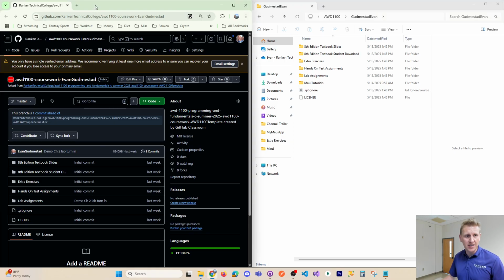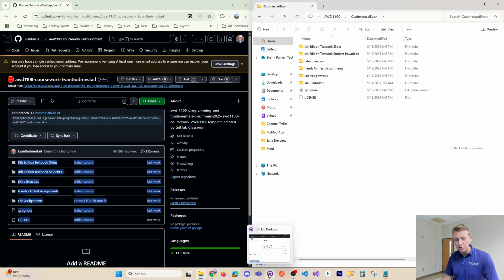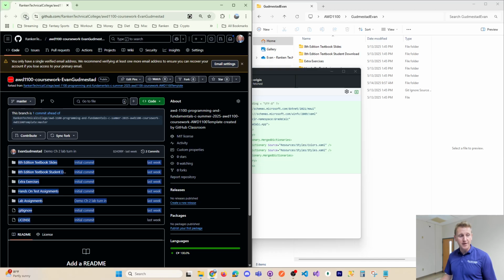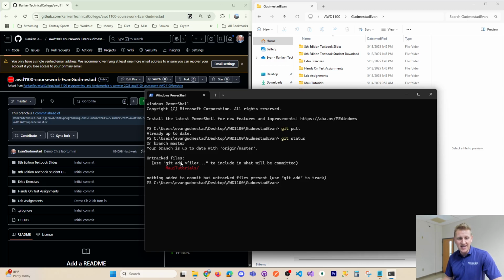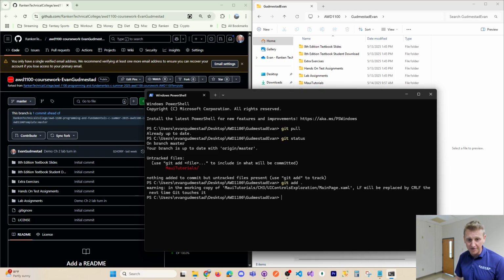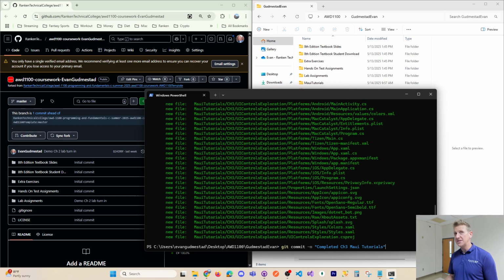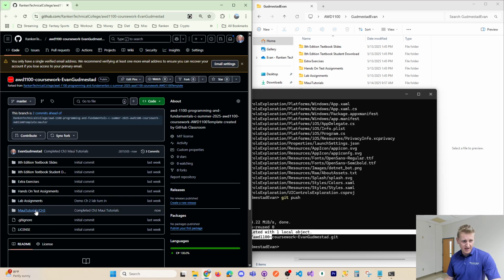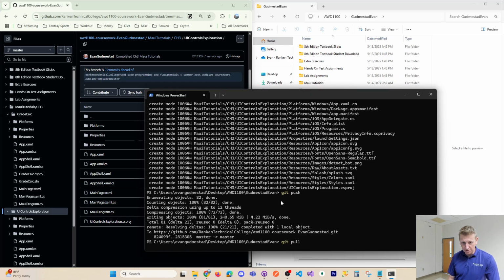Git Command Line Basics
In this video I cover the difference between an online repository, a local repository, GitHub Desktop, and Git Commands including git pull, git status, git add, git commit and git push.